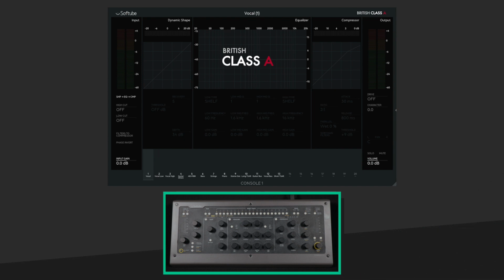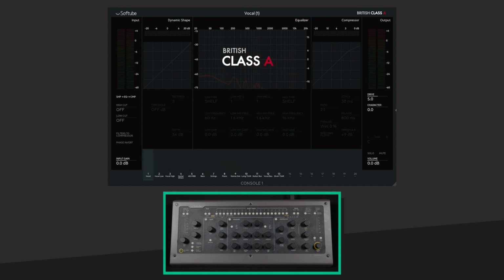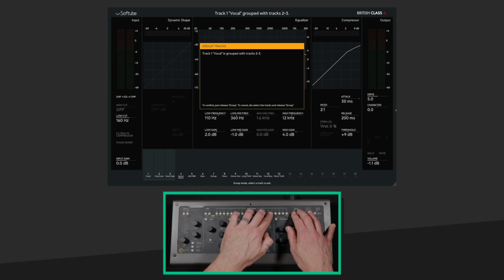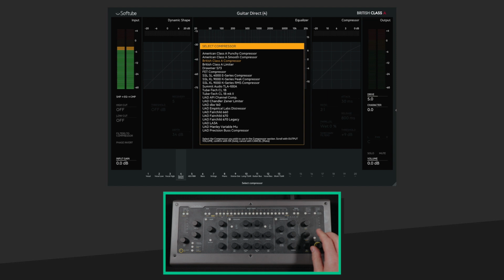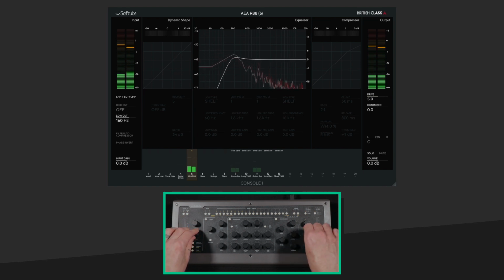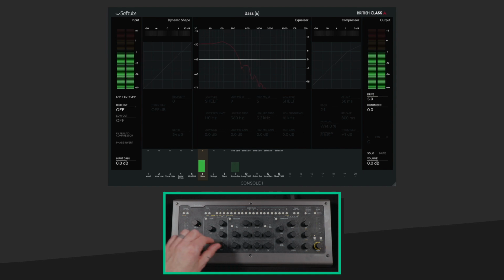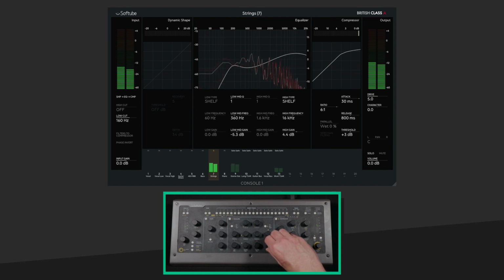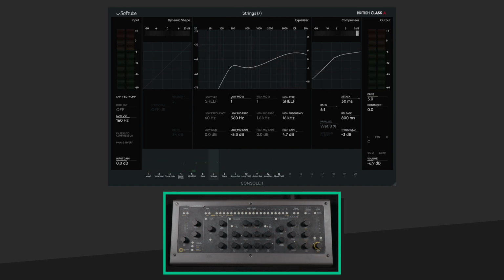Mixing In Style With British Class A – Softube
✮ Add body and character to your tracks with a Console 1 strip inspired by classic British units from the '60s and early '70s — collecting the most coveted and distinctive sounding units of the pro audio world in a single channel. ✮